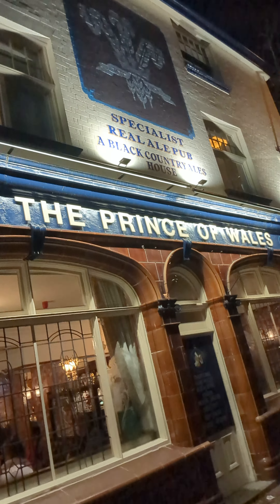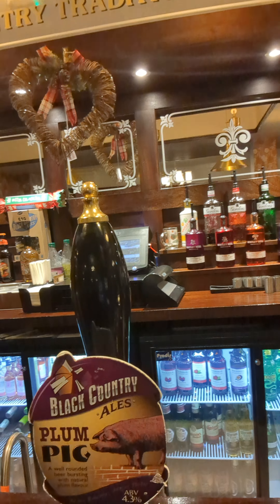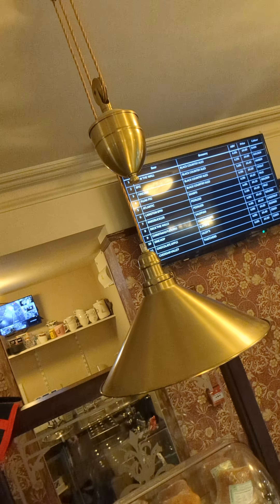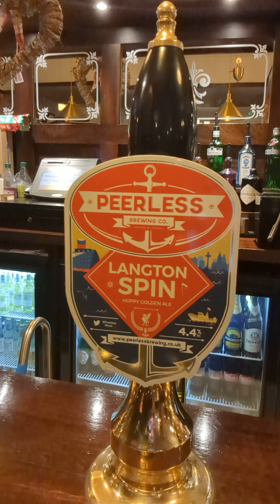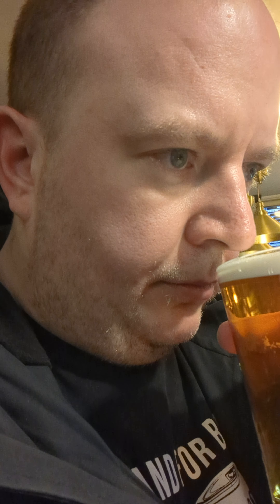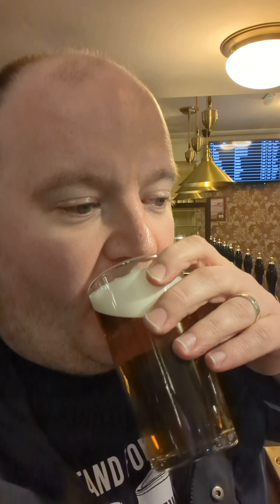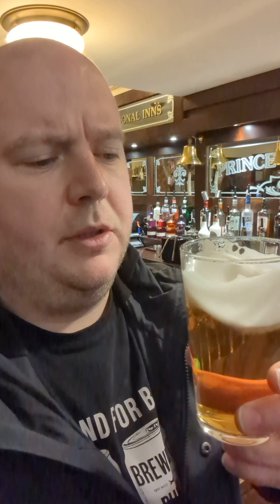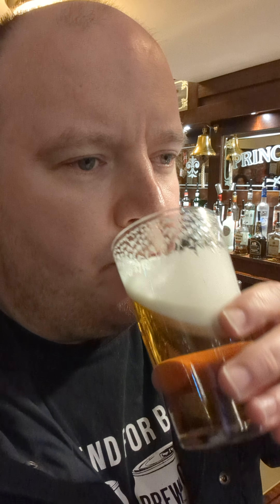Out N About - Prince Of Wales pub Birmingham - Peerless Brewing - Langton Spin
Well hey there folks and welcome back to The Hop House.
I hope everyone out there had a Happy Christmas and spent some quality time with family and friends.
Going back to earlier in December when I was staying in Birmingham, I paid a visit to the Prince of Wales pub on Cambridge Street, Birmingham. It is a Black Country Ales specialist real ale pubs, and is just around the corner from the Birmingham Arena (NIA).

The beer I reviewed in this video is from Peerless Brewing (I believe from the Liverpool area) and it was their Langton Spin, 4.4% ABV golden ale.